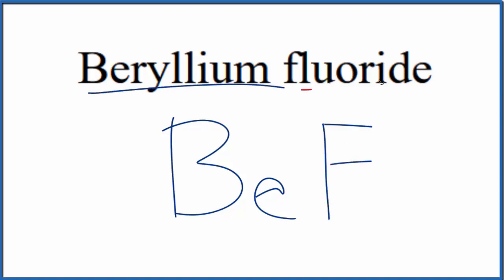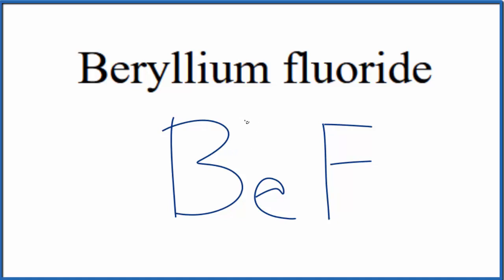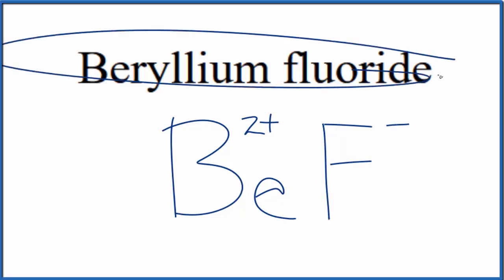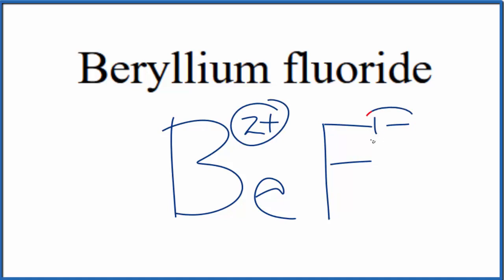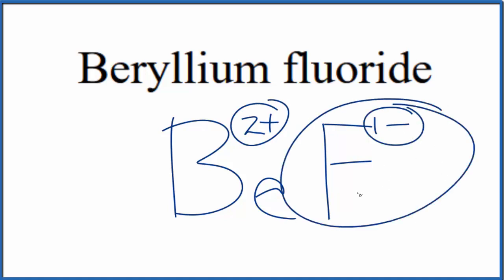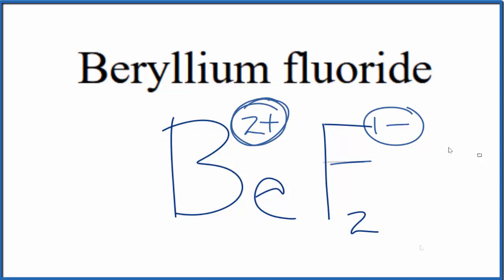How to Write the Formula for Beryllium fluoride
In this video we'll write the correct formula for Beryllium fluoride (BeF2).

To write the formula for Beryllium fluoride we’ll use the Periodic Table  and follow some simple rules.

1. Write the symbol and charge for the transition metal. The charge is the Roman Numeral in parentheses.
2. Write the symbol and charge for the non-metal. If you have a polyatomic ion, use the Common Ion table to find the formula and charge
3. See if the charges are balanced (if they are you're done!)
4. Add subscripts (if necessary) so the charge for the entire compound is zero.
5. Use the crisscross method to check your work.

For a complete tutorial on naming and formula writing for compounds, like Beryllium fluoride and more, visit: